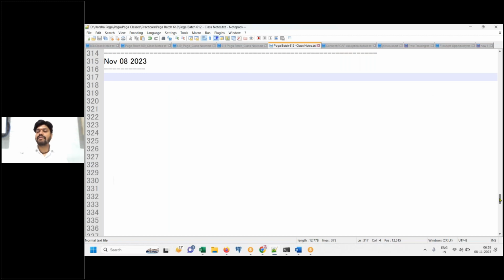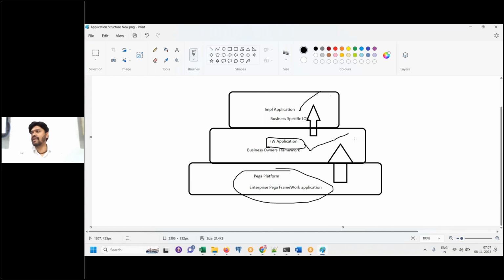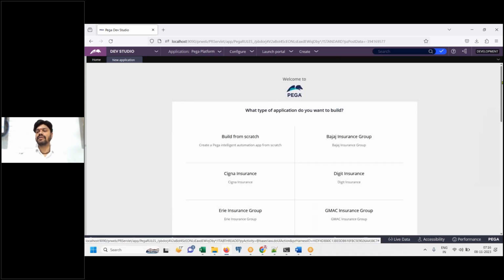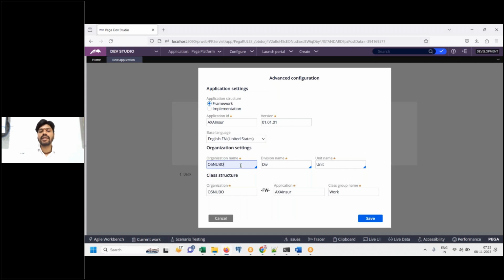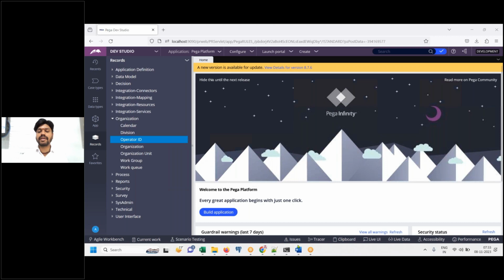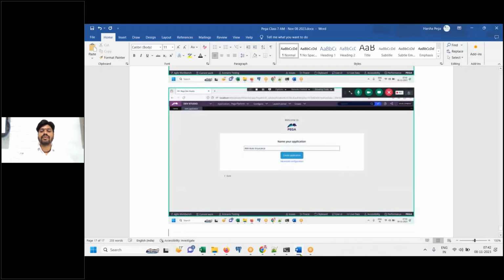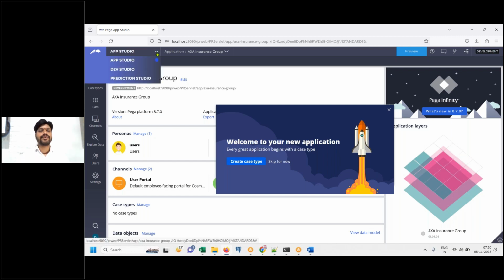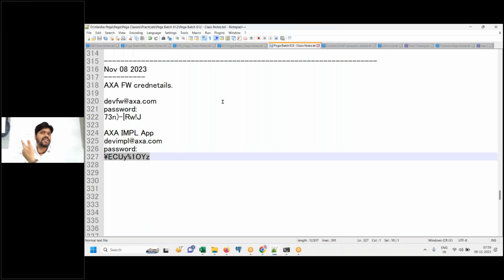PEGA Regular Class 03 | Craete a New Application in Pega | Contact For Training +91-9652532753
🚀 Welcome to PEGA Regular Class 03 at Harsha Trainings! In this class, we're taking a deep dive into the world of Pega, and you'll learn how to create a new application from scratch. Whether you're just beginning your journey with Pega or you're seeking to bolster your skills, this session is your gateway to mastering the art of application creation. 🌟📊

In this enlightening class:

🔹 Explore the pivotal process of creating a new application in Pega, including planning and execution.
🔹 Learn how to design and configure your application to meet your specific business requirements.
🔹 Gain valuable insights into best practices and essential tips for successful application creation in Pega.

Whether you're an aspiring Pega developer, business analyst, or someone intrigued by the potential of Pega, this class provides essential knowledge.

Your journey into the world of Pega application creation starts here! 📁🔔👍

We're excited to embark on this Pega learning journey with you! 📞👩‍💻👨‍💻

Pega
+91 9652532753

Devops
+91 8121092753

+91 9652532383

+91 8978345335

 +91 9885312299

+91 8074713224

Regards,
Harsha Trainings,
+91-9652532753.